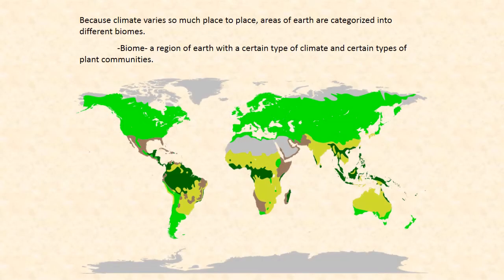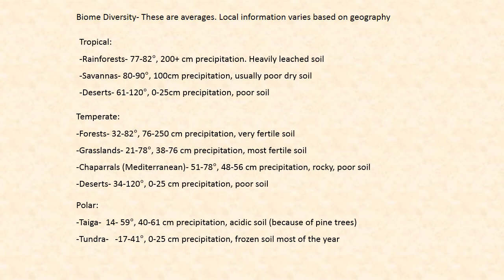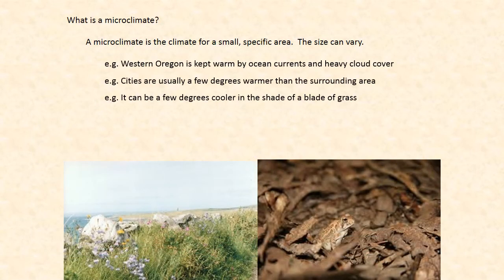Can't Escape Science- Biomes and Microclimates